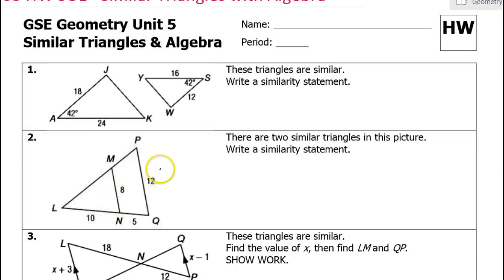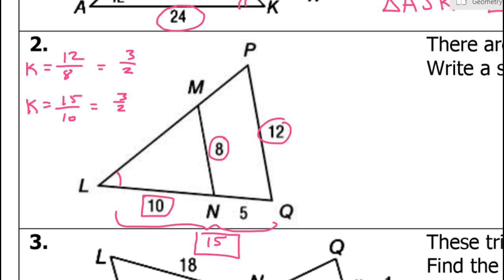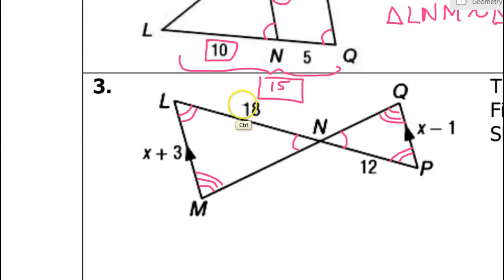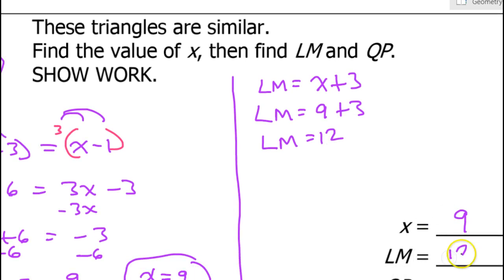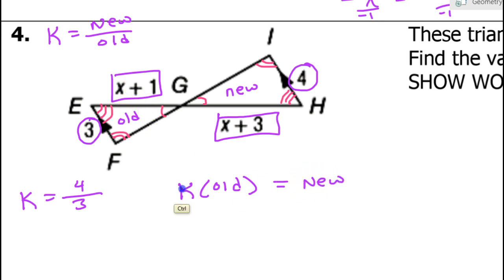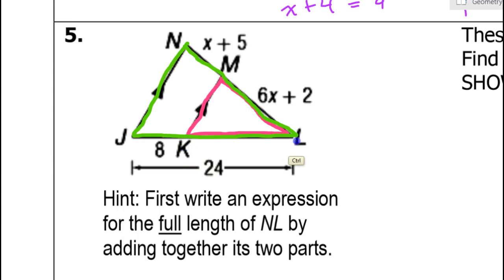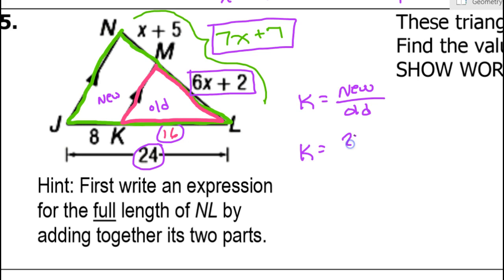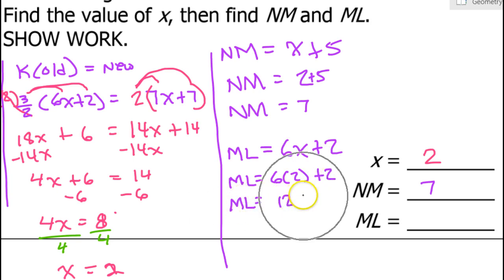Day 03 HW (1 to 5) Similar Triangles